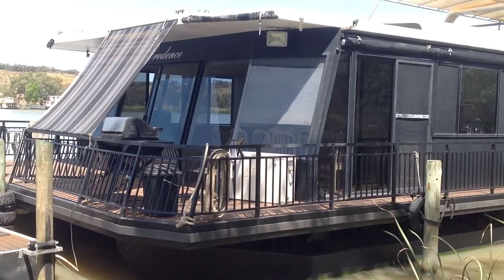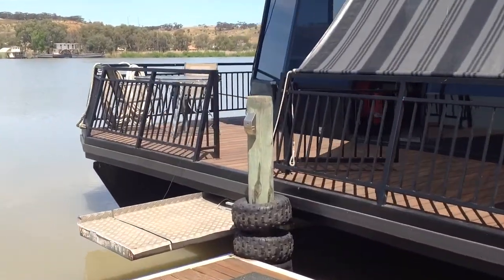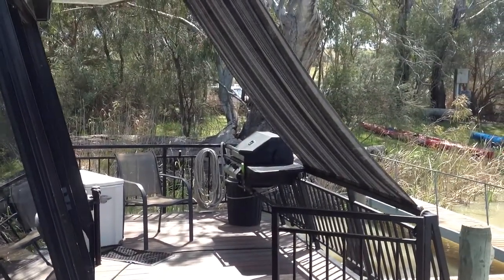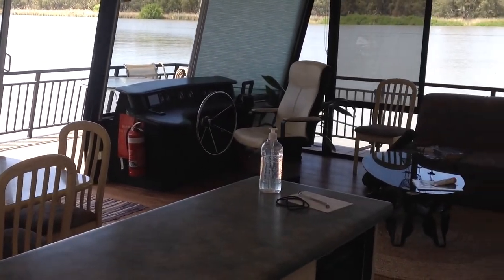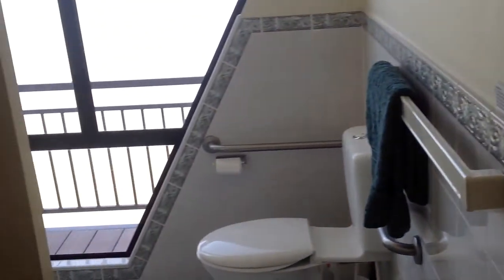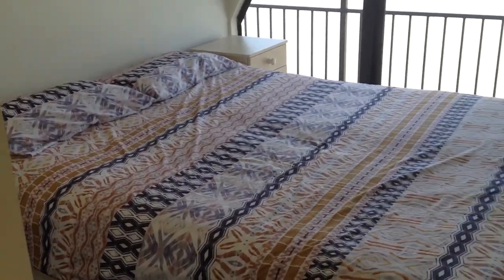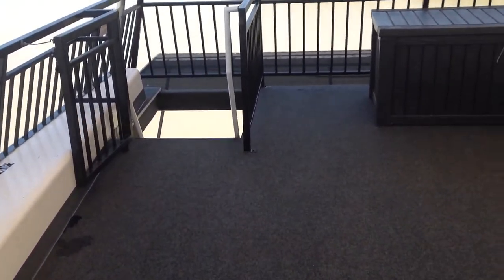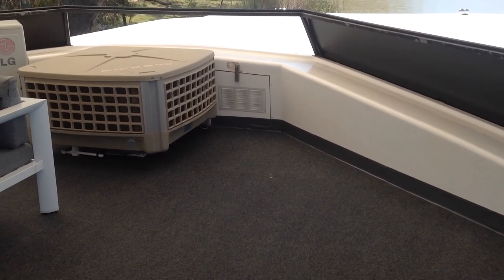Credence Houseboat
Credence has something for everyone: indoors or outdoors.